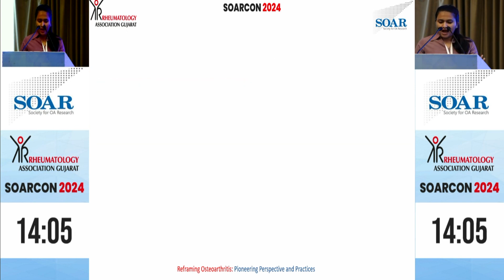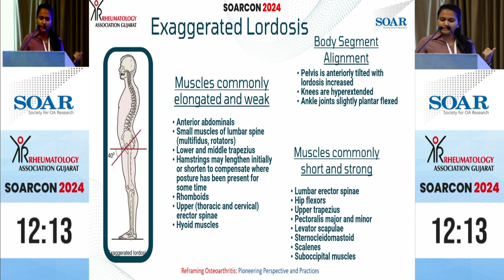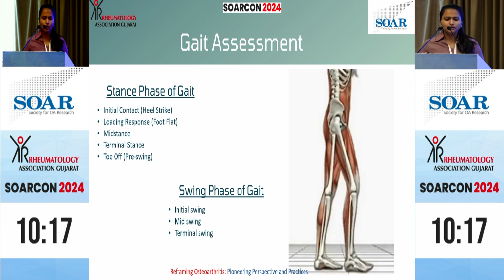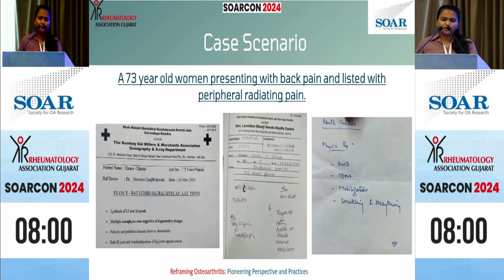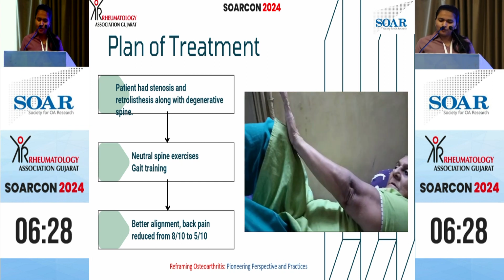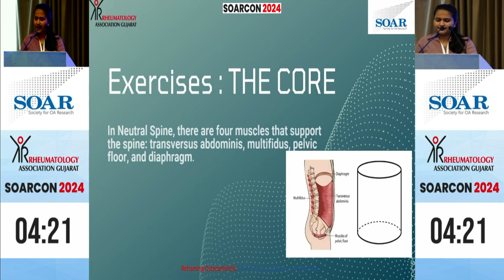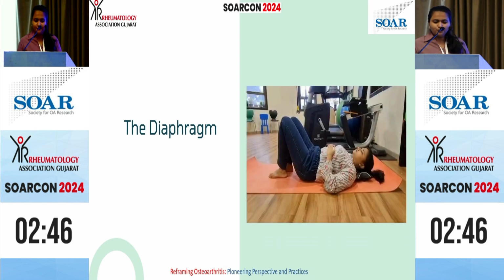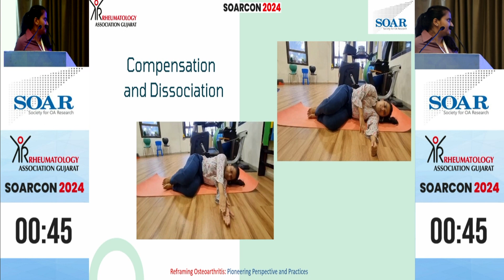Dr Shital Kolekar,Mumbai|Exercises to Realign and Strengthen|RAG|Rheumatology Association of Gujarat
Learn the basics of which spine exercises should
be done and what information should be
conveyed to physiotherapists.